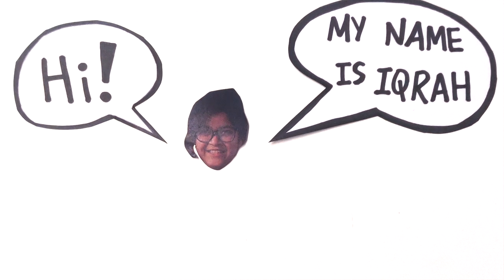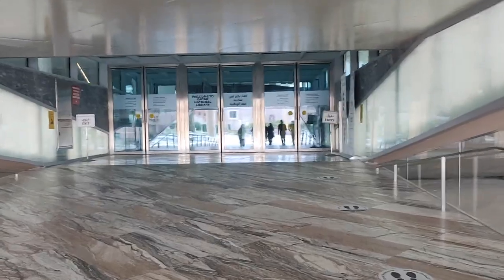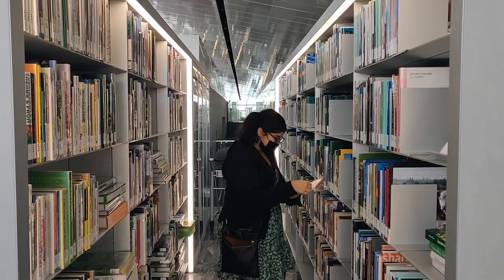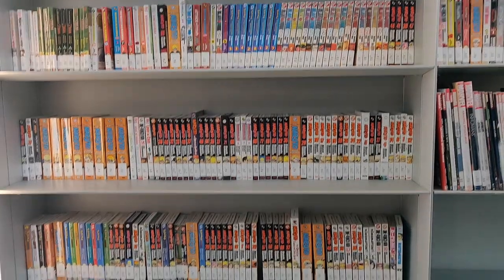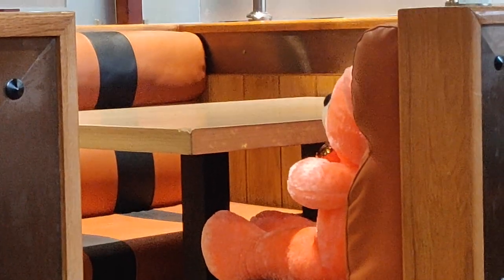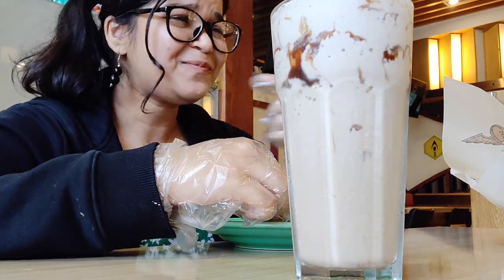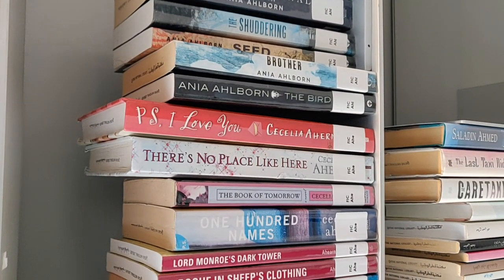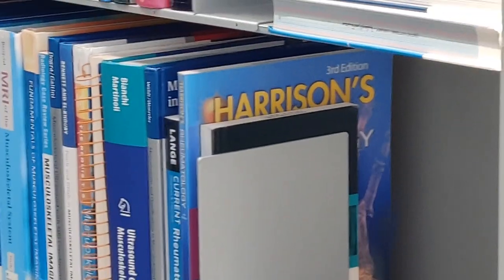Qatar National Library + Buffalo's Death Valley Wings Vlog (gone wrong jk nothing went wrong)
Hi,

A vlog where I visited Qatar National Library and also ate Buffalo's Death Valley chicken wings for the first time in Qatar. I wasn't planning to vlog so I have little footage to work with to make it into a vlog, hope it is fun to watch nonetheless.

Side Hustle:
📖 I made a colouring book! To purchase

🎥 Video Filming: OnePlus 6
🎥 Video Editing: iMovie
🎥 Thumbnail Editing: Canva

📊 522/1000

K Bye.